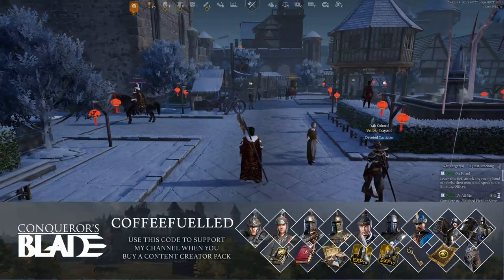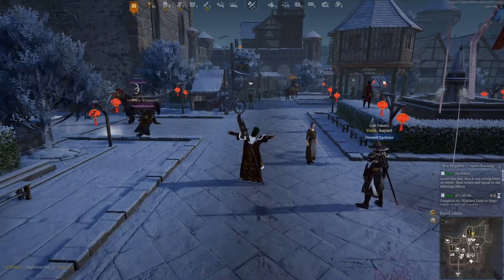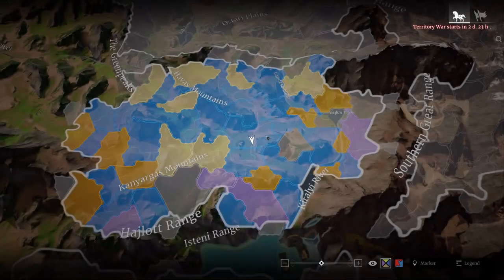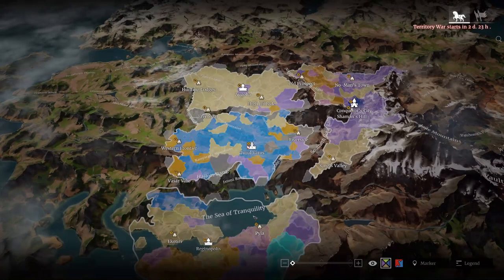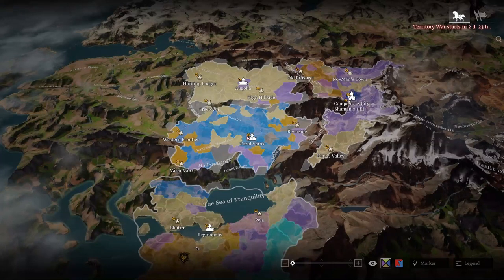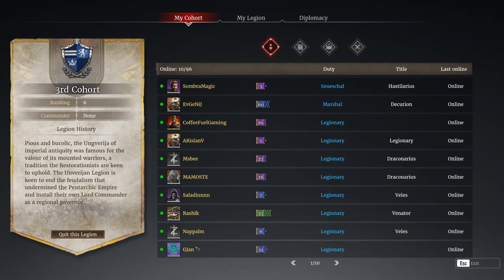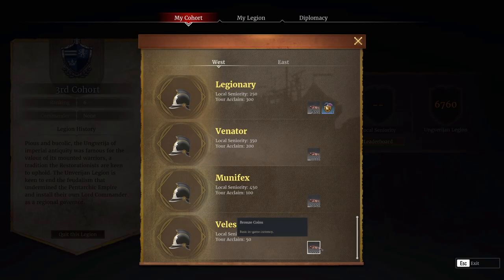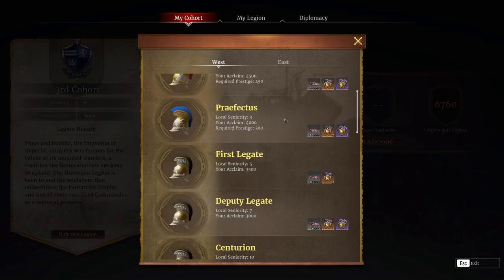Conquerors Blade Everything You Need to Know About Cohorts!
What are the cohort houses in Conquerors Blade and how do they work? I cover everything you need to know about the cohorts from how to join them, how to rank up in them and how to get into battles in TW! Any more questions, ask below in the comments!

Want more Conquerors Blade gear? Buy a market pack here and use code CoffeeFuelled